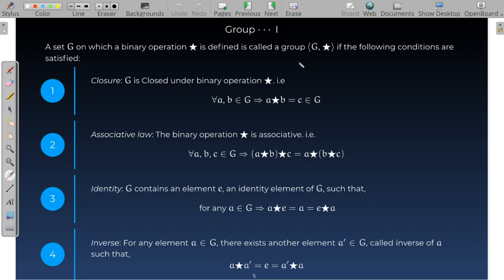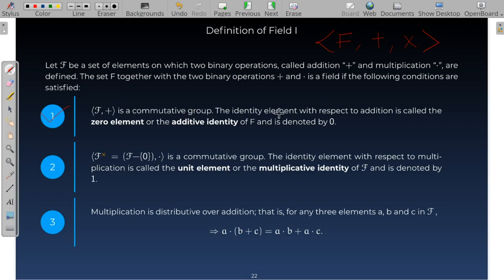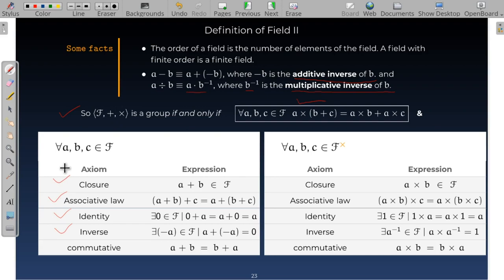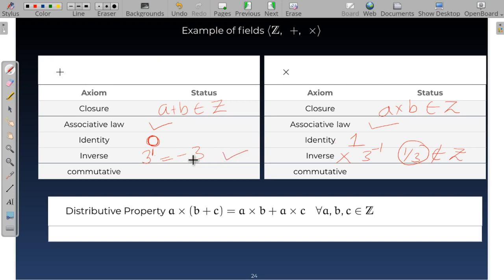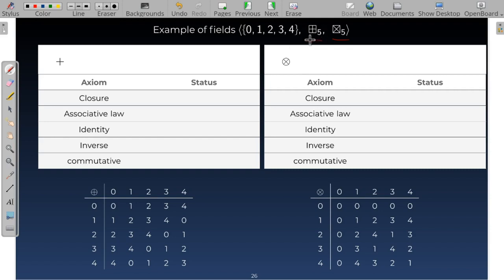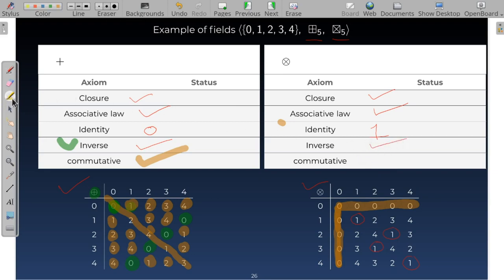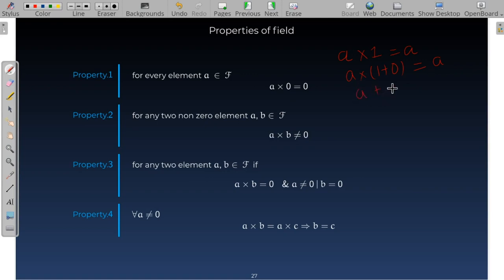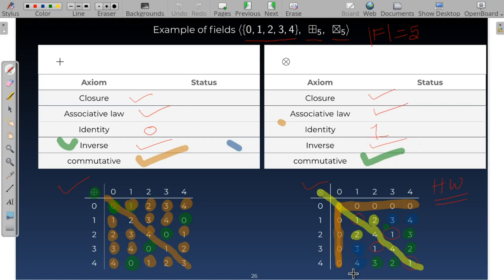Field An Introduction